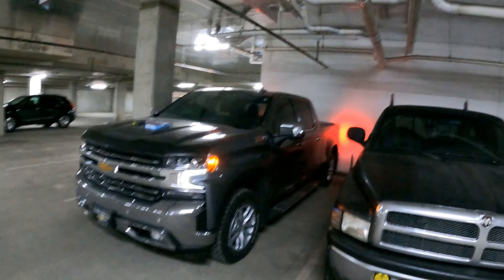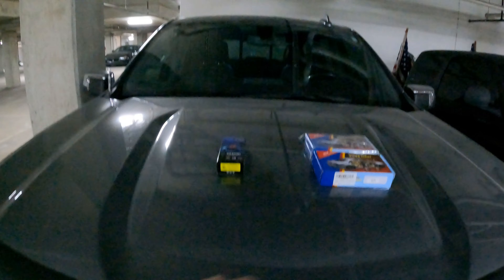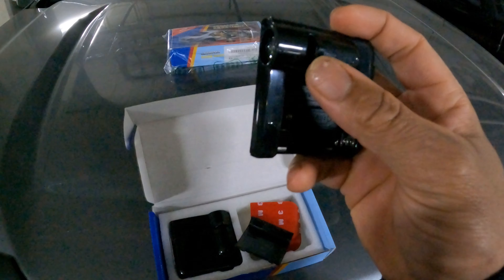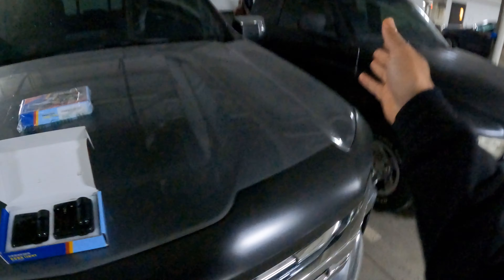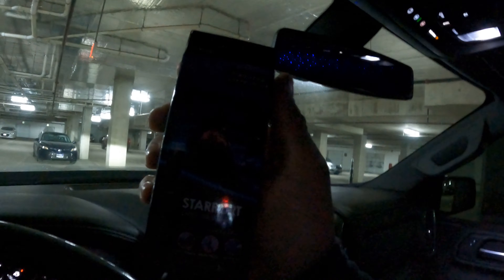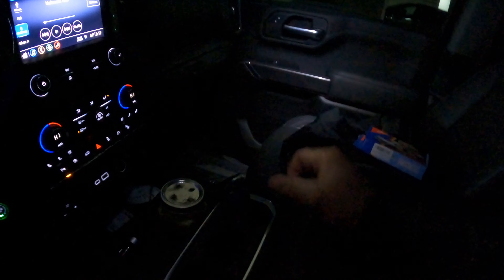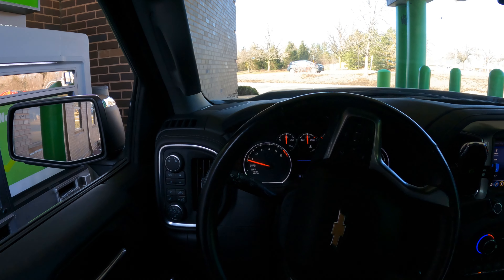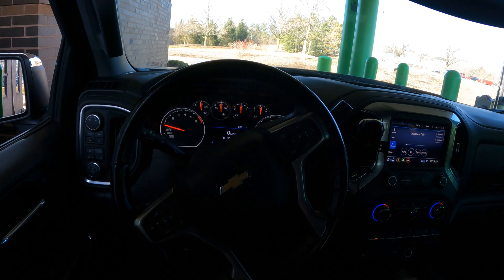Awesome looking courtesy door lights installed on my 2019 Silverado LTZ Z71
Chevrolet light
Z71 light. may show unavailable

cold air intake
Pulsar LT
bullet antenna
blue burnt tips
Rolls Royce headliner light (Blue)
tail lights
courtesy door lights
engine start stop cover